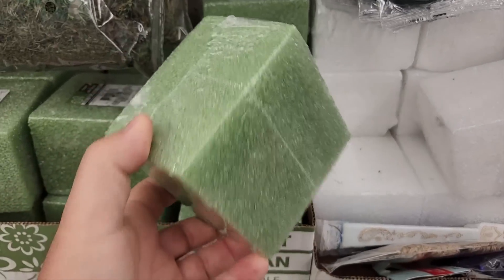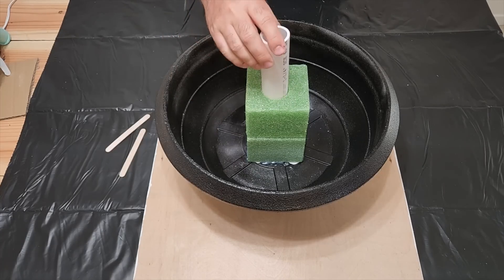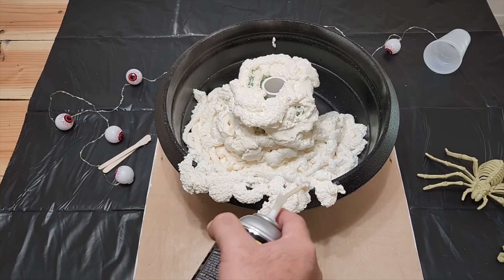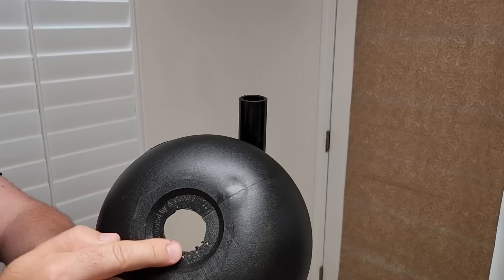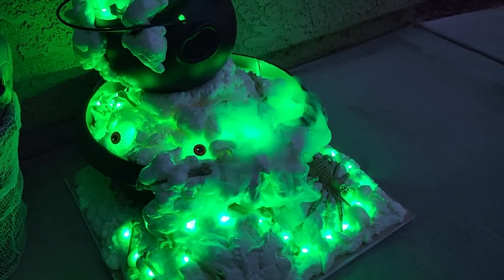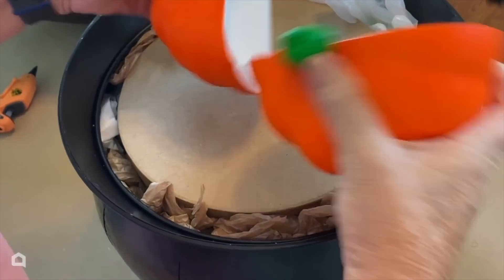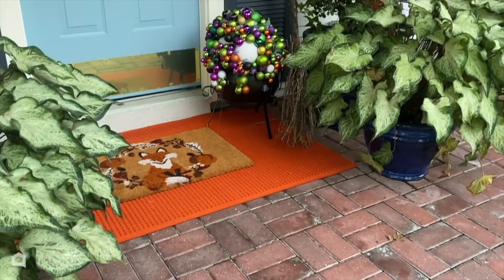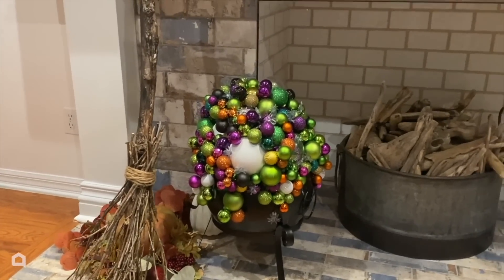People are flipping out about this genius Dollar Store foam idea!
Get ready to brew up some Halloween magic with our latest DIY video! In this tutorial, we’ll show you how to create a Spooky Cauldron Stack and a Bauble Cauldron, perfect for adding a touch of eerie enchantment to your Halloween decor.

First, we'll guide you through the steps to make a Spooky Cauldron Stack. This impressive centerpiece features a tower of cauldrons, each filled with mysterious ingredients and spooky surprises. It's an eye-catching decoration that will have your guests marveling at your crafting skills!

Next, we’ll dive into creating a Bauble Cauldron. This fun and easy project uses simple materials to transform a plain cauldron into a bubbling masterpiece filled with colorful baubles that look like magical potion ingredients. It's a whimsical addition to any Halloween setup and great for both indoor and outdoor displays.

Follow along with our step-by-step instructions and get ready to impress your friends and family with these enchanting Halloween DIY projects.

With @GoodlyEarth

0:00 1. Spooky cauldron stack
Steps: Attach the cauldron to the wood base, add Styrofoam and PVC pipe to the center of the cauldron, create some spooky fairy lights, add the foam filler, decorate, add more Styrofoam and PVC pipes and repeat to create a spooky cauldron stack.

_Tools and materials: cauldrons, wooden base, glue, Halloween decorations, Styrofoam block, PVC pipe, foam filler, fairy lights, faux eyes, hot glue_

4:43 2. Bauble cauldron
Steps: Fill the base of the cauldron, add a halved foam pumpkin then decorate with colorful baubles and finish off by adding fairy lights.

_Tools and materials: colorful baubles, cauldron, Styrofoam block, hot glue, faux pumpkin, shredded paper, fairy lights_